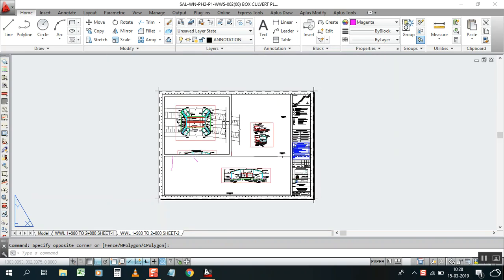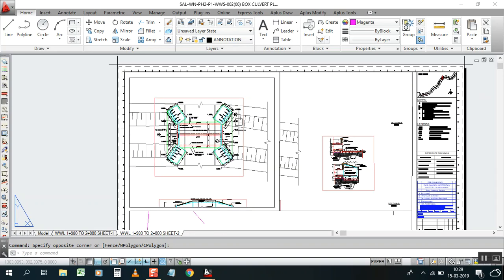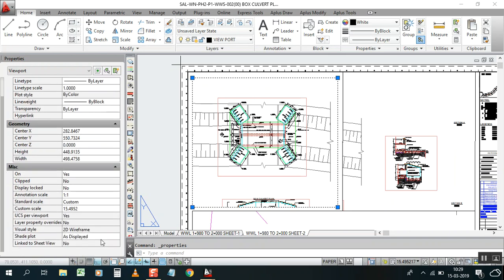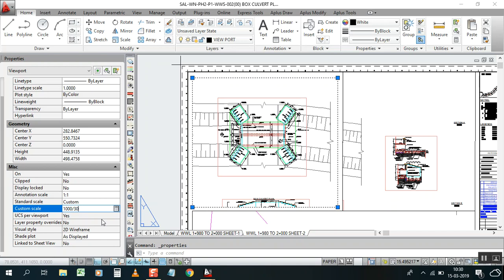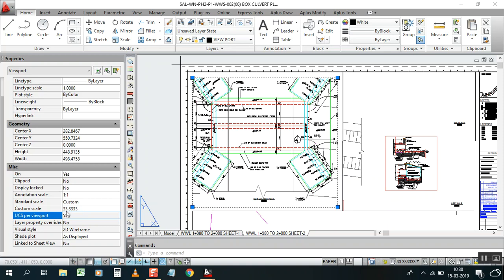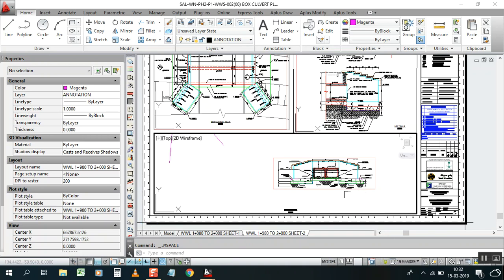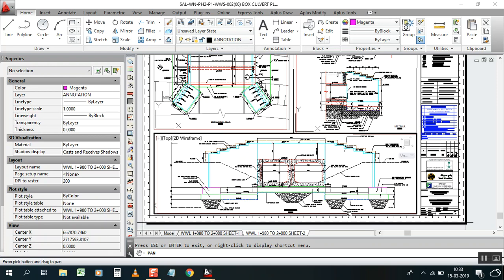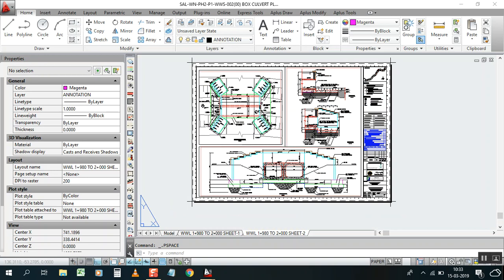How to setup your layout in scale use this method to save your time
Here you can learn how to setup your layout in scale with very easy method and its can save your lot of time so this video till end..